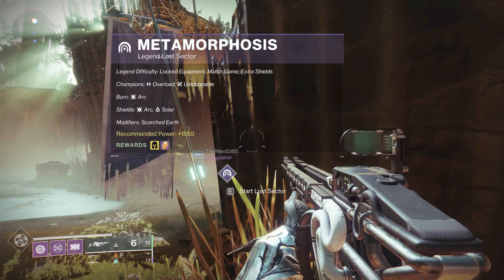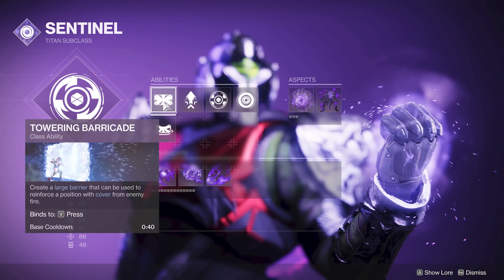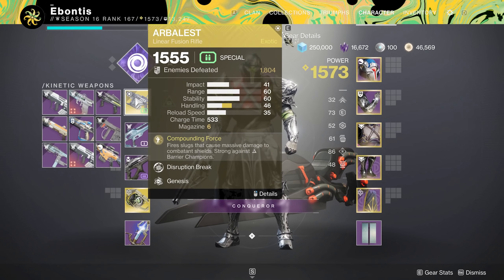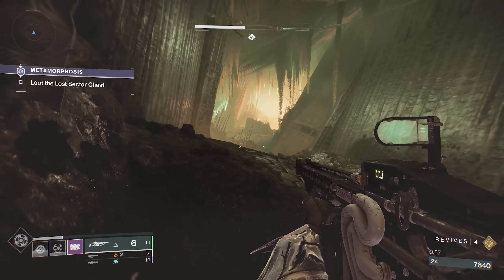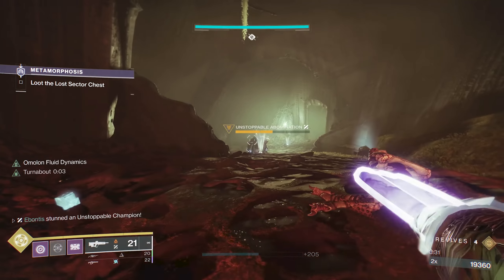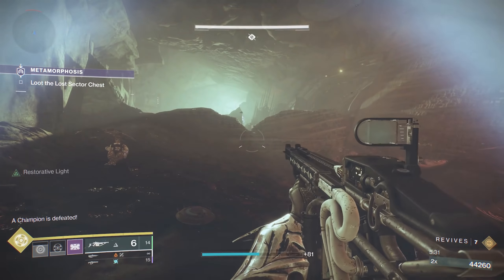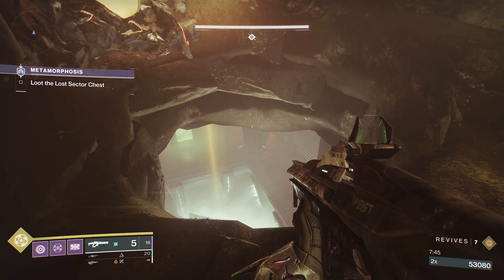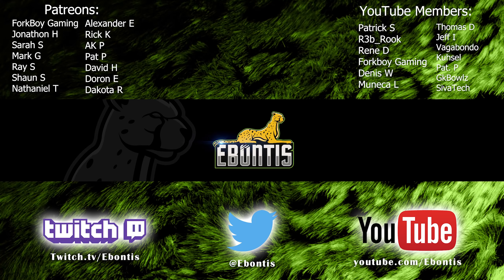Metamorphosis Master Lost Sector - Season of the Risen - Legs - March 24th - Destiny 2 Witch Queen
0:00 - Loadout Details
4:36 - Metamorphosis Gameplay
14:06 - Outro

PS4 = Ebontis
XB1 = Ebontis

30th Anniversary, Grasp of Avarice, Dares of Eternity, Starhorse, Xur, Solo Flawless Grasp of Avarice, Gjallarhorn, Forerunner

Season of the Risen, Caiatl, Land Tank,